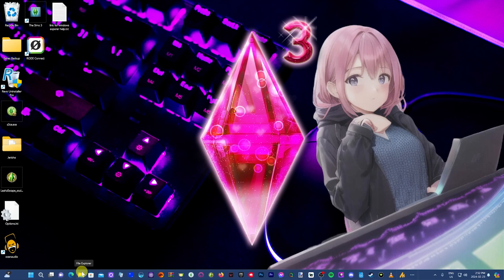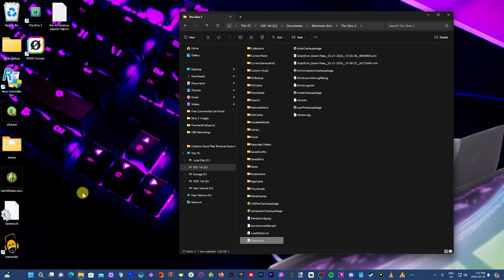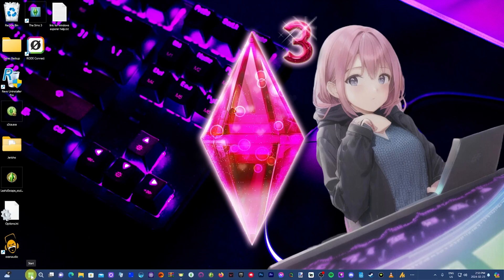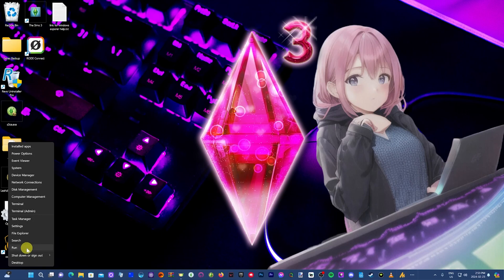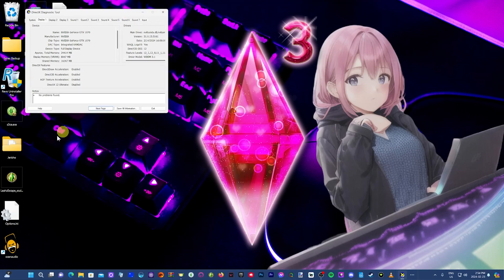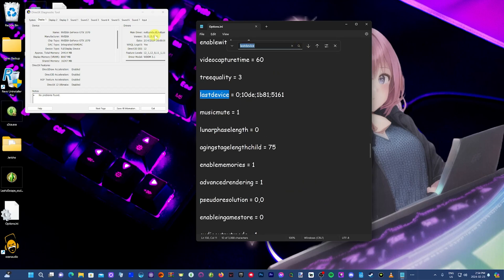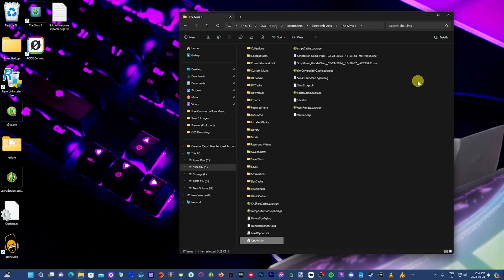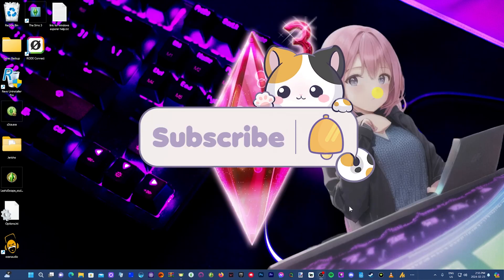Quick and EASY||Restore Your Sims 3 Option Settings After NVIDIA GPU Update (UPDATED)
NVIDIA sends out GPU updates way too often and will reset your Sims 3 in game options every time as we all know, it's very annoying! This is a super easy way to quickly restore your original settings :)

Looking for more Sims 3 Videos? 👇🤩

much love 🤙
 💕Socials💕
(Let's Chat (❁´◡`❁)) ((Game Issues)) ((Share)) ((Lurk))

. My Stuff .
.Computer Specs
Ram Gigastone 32 GB
GPU RTX 2060
….Hardware & Accessories
✅Logi C922
✅Rode PODMICUSB
✅Ci-Fotto Video Lights
✅Acer 27" 2K 144Hz
✅Huion GT-191
✅Andoer Collapsible Green Screen
.Software
Recording:
✅OBS open source
✅Nvidia Shadowplay
….Editing
✅ios Inshot (Video Editor)
✅Premiere Pro ✨
✅Photoshop
✅Canva
✅Audacity
🎼🎶🎼Music Credits

K4G.com - the best game deals for Steam, Origin, Uplay, Battle.net, GOG, PSN, XBOX and more!